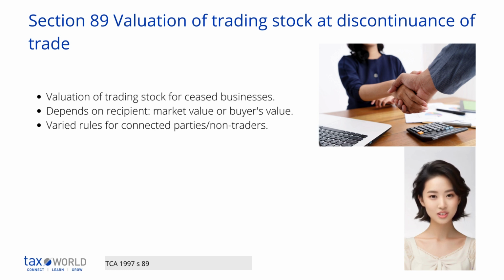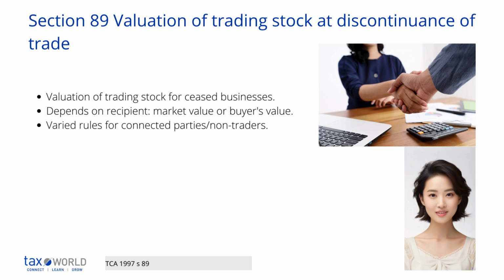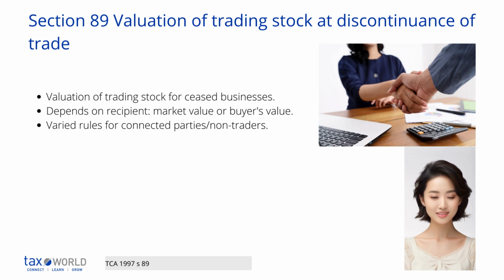TCA 1997 s 89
Section 89 deals with the valuation of trading stock when a business ceases its operations.

Trading stock includes items typically sold by a business, as well as work in progress and raw materials used in manufacturing.

When a business stops trading and sells or transfers its stock to another trader, the value of the stock must be assessed based on certain rules:

If the stock is sold to another business that can deduct the stock cost as an expense, the closing stock value for the business that ceased should be the same as the opening stock value for the buying business.
In other cases, the stock should be valued at its open market value on the day the business ceased operations.
When stock is transferred to another trader, the valuation depends on the relationship between the two parties:

If the parties are not connected, the value should be based on the actual price received.
If the parties are connected, the value should be based on the price that would have been received in an arm's length transaction between unconnected persons.
If stock is transferred to someone who is not a trader, the value must be the higher of its acquisition value or the actual price received. An acquisition value is the price that would have been tax-deductible if the stock was sold at an arm's length price immediately before the business ceased. This rule applies if:

The stock's value exceeds both its acquisition value and the price actually received.
Both the seller and the buyer choose for this rule to apply, and include an election in the buyer’s self-assessment return, signed by both parties.
Lastly, the value assessed for the trading stock of the ceased business is also considered as the purchase cost for the buyer.